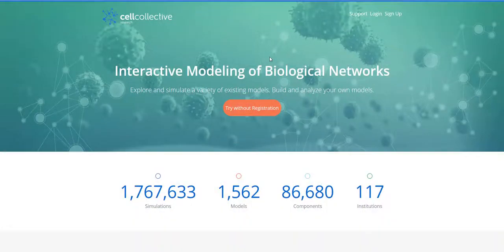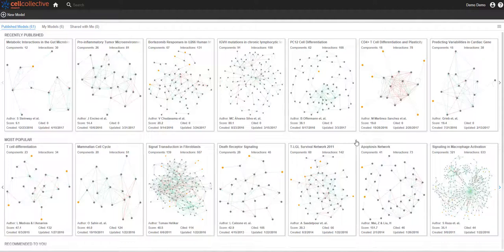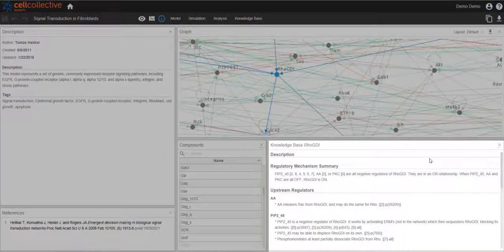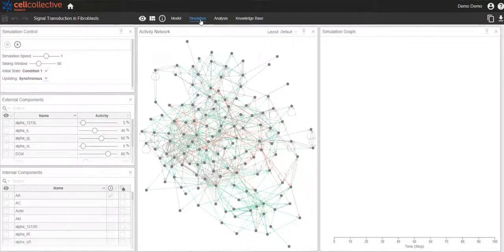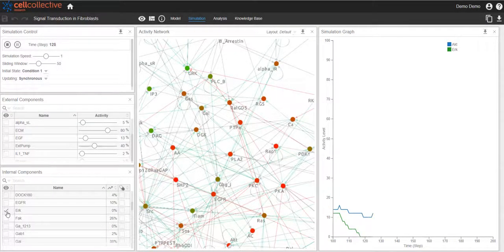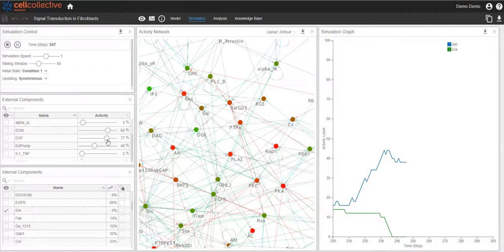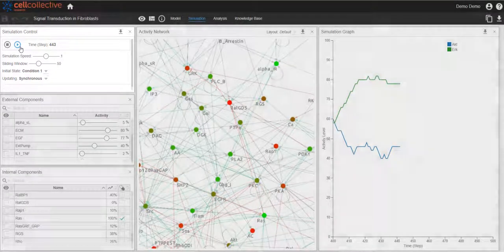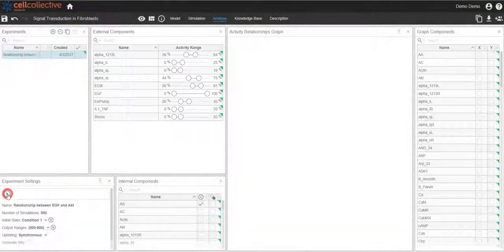Introduction to Cell Collective